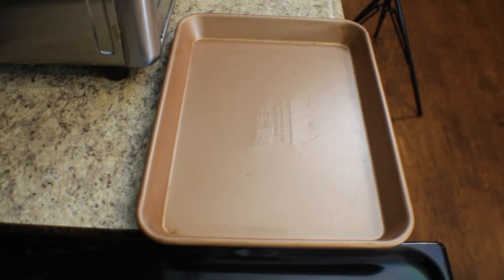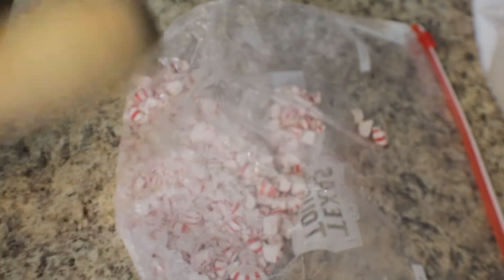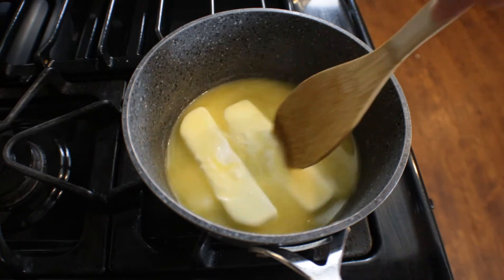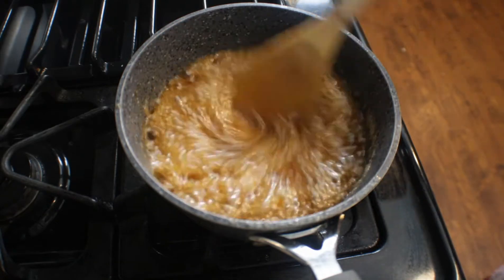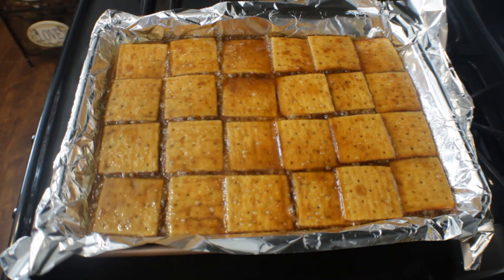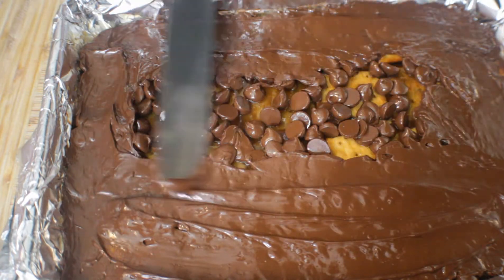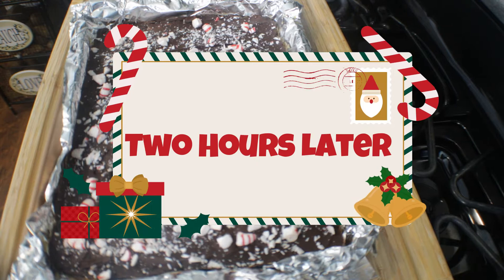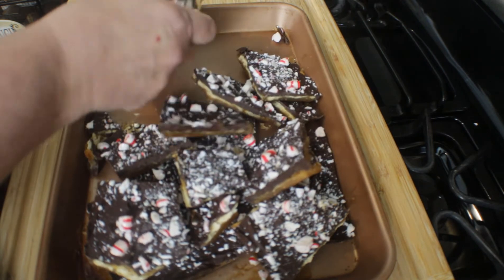Christmas Crack II A Great Holiday Treat II Holiday Candy Making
In today's video, I'm making Christmas Crack. This is a treat I make every Christmas and I hope you and your family love it just as much as we do! All of the Ingredients and their measurements will be listed below! Love You Guys!

Saltine Crackers
1 cup packed light brown sugar
1 cup butter
1 bag chocolate morsels
1 package peppermint or candy of your choice
nuts are optional